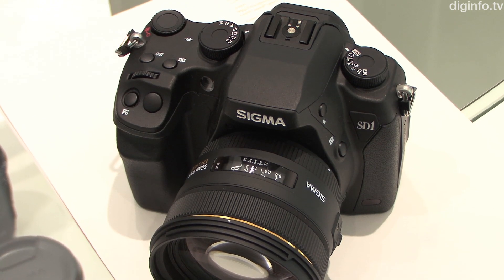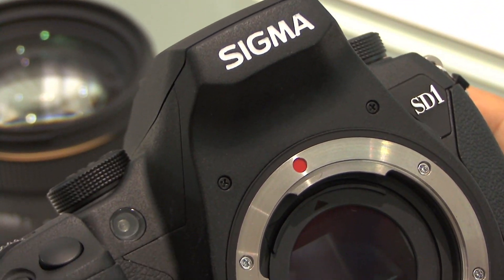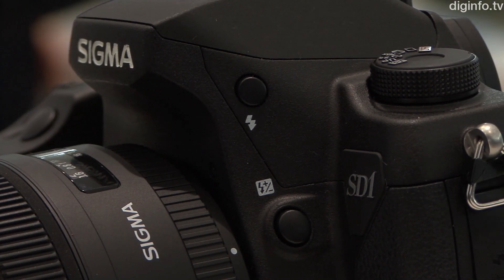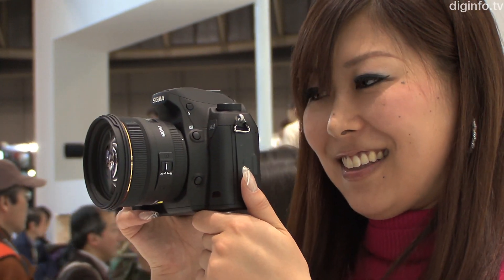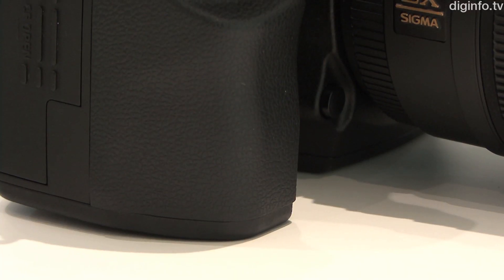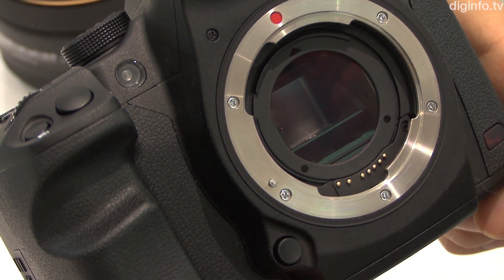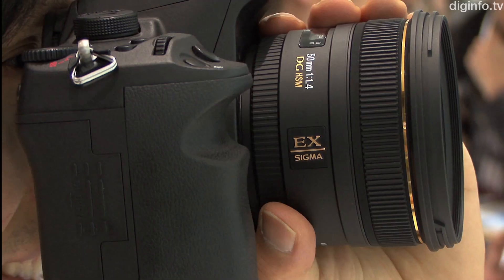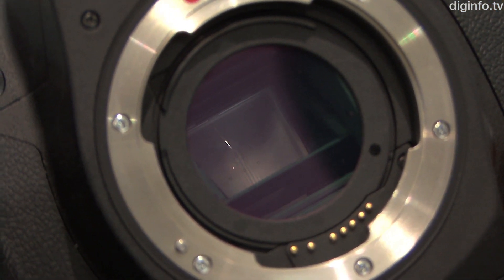SIGMA SD1 - SLR with 46-megapixel direct image sensor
10/2/2011

SIGMA
SD1